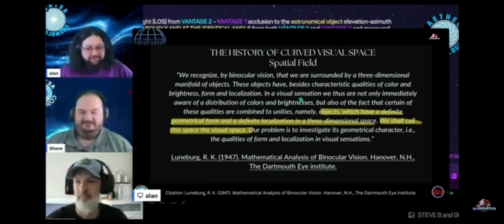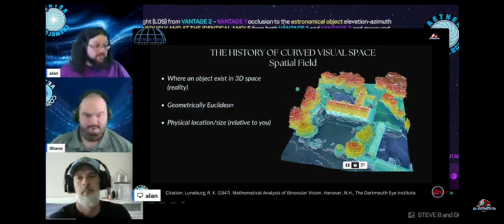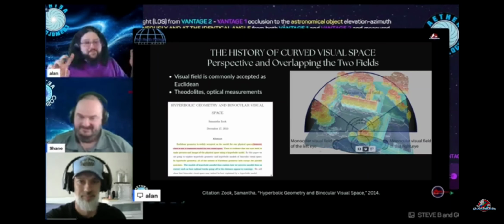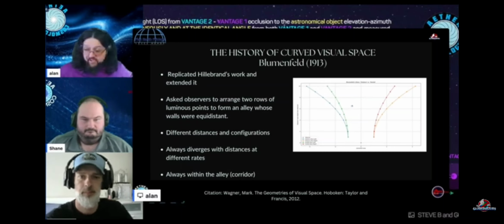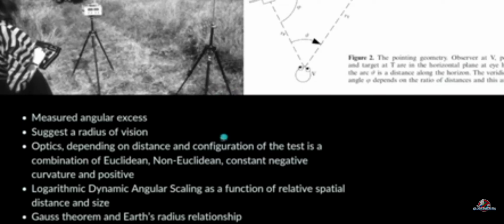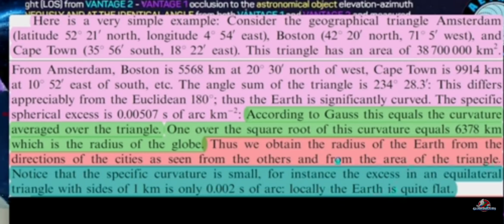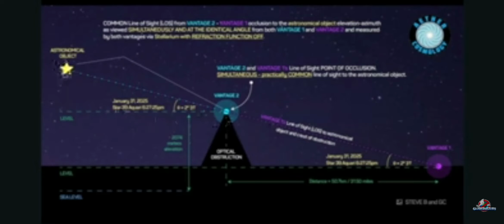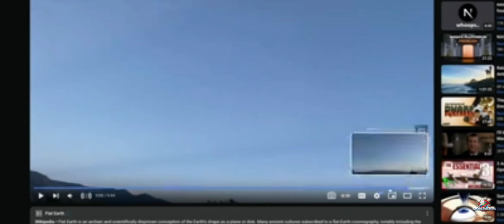Alan & Shane On Optics, The Sky Dome, The Celestial Theodolite, Absent Globe Shadows(AGS), GG On GB